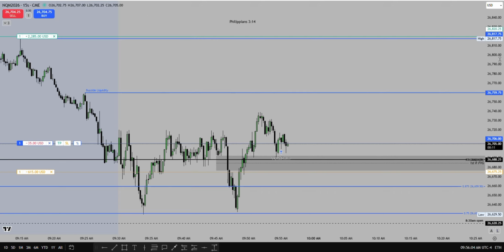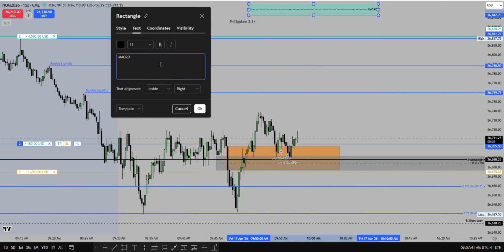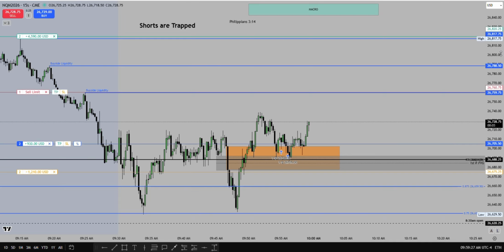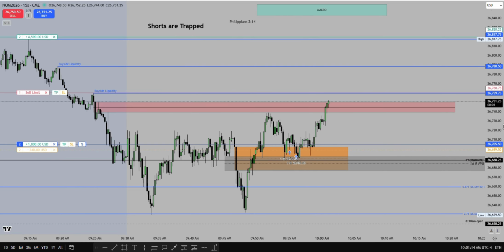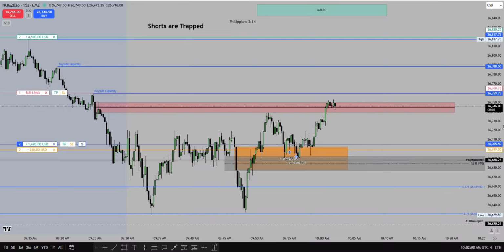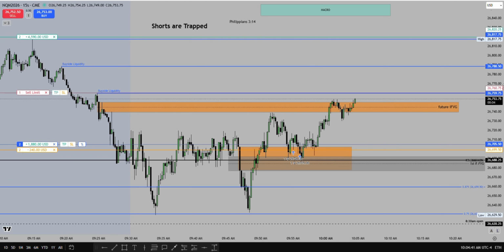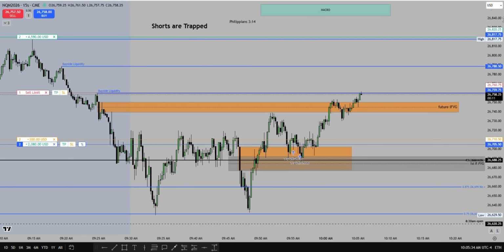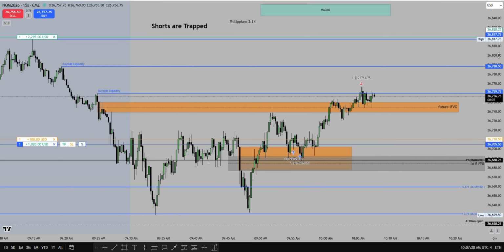04/17/26 - NQ Paper Trade Execution | No Emotions, Just Process